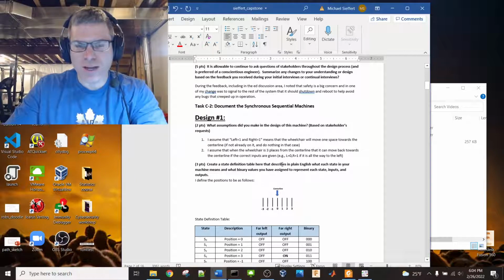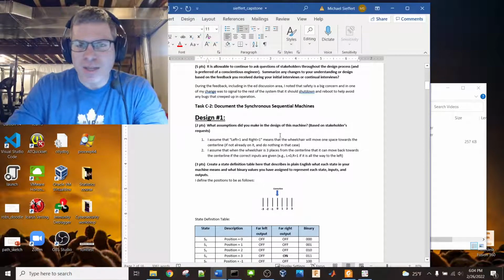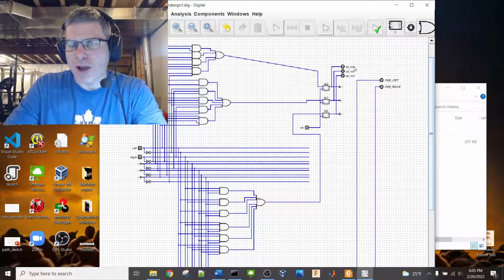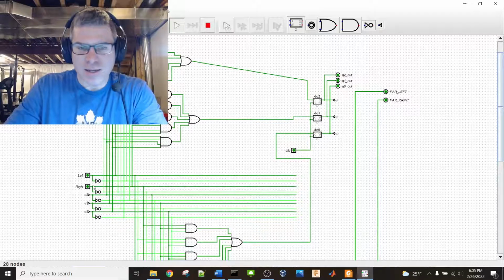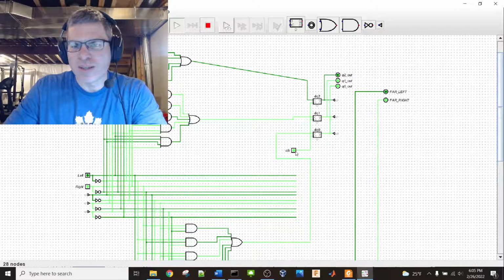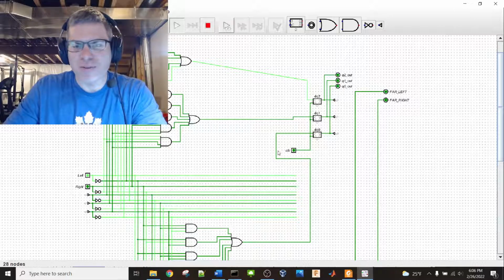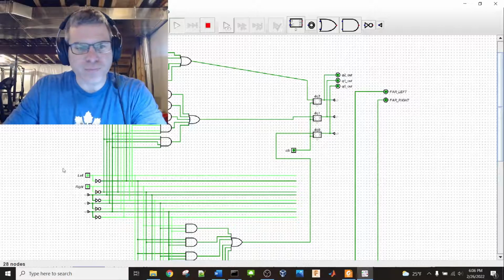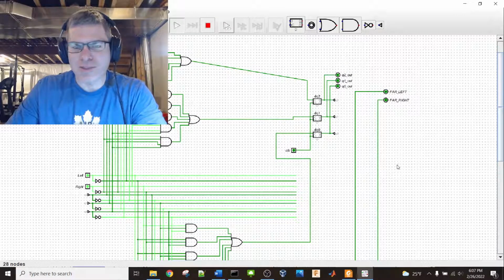EEE120 capstone video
Brief video showcasing my capstone project.